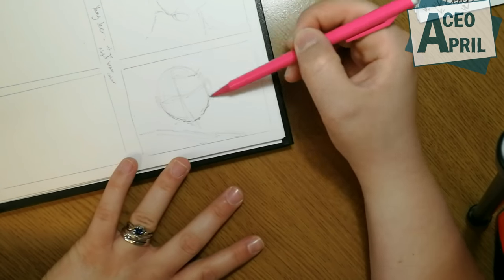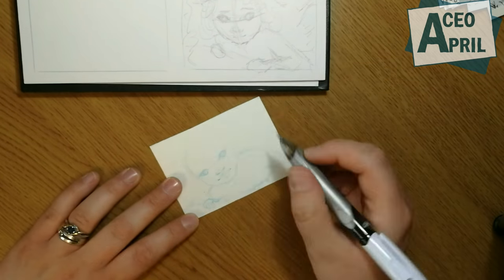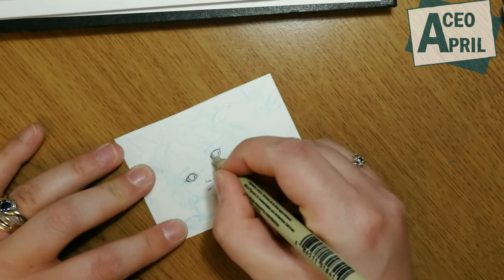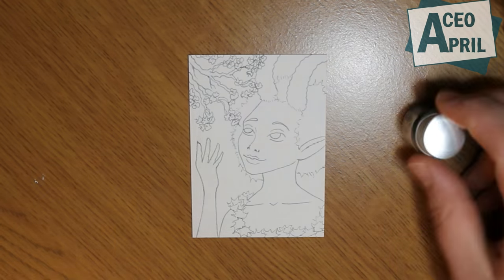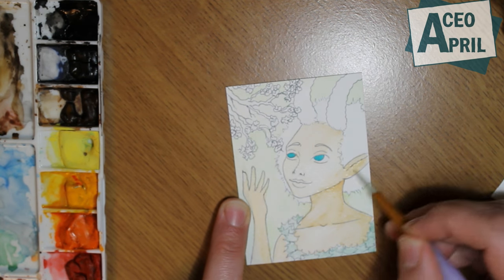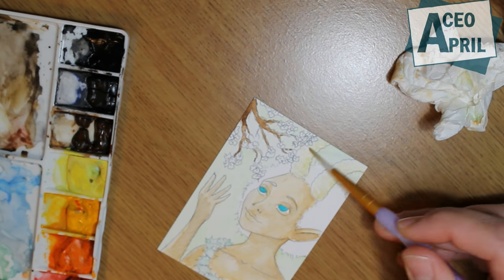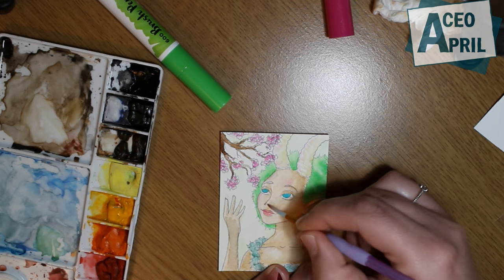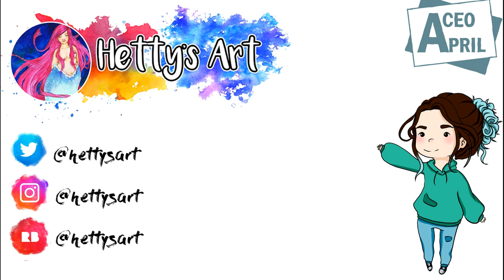ACEOAPRIL - COLLAB W/ BLACKSUMMER COLOURING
Hey Peeps! So in today's video I collaborated with Claire from Blacksummer Colouring and we do the draw this again challenge, re-doing our first ever collab!